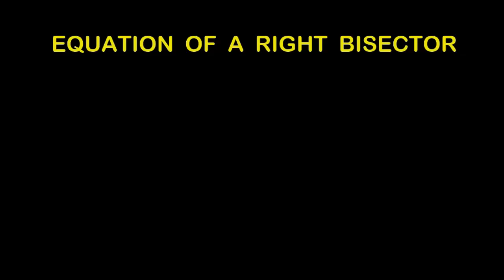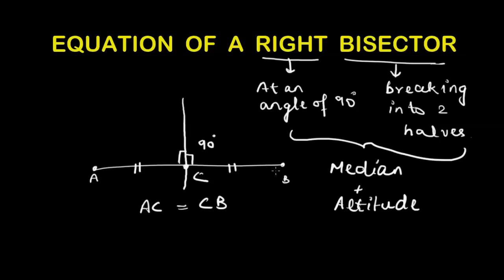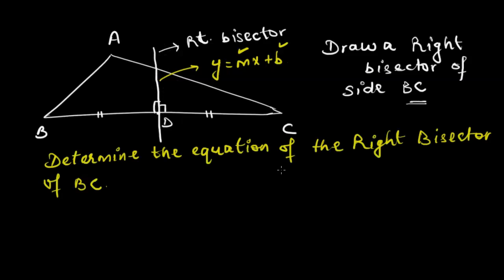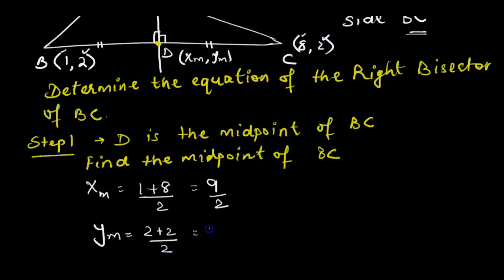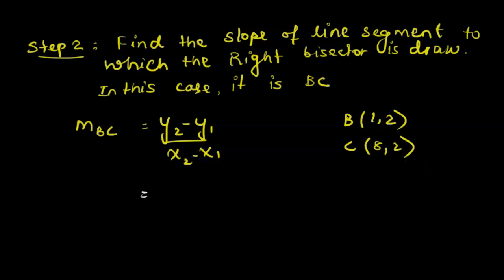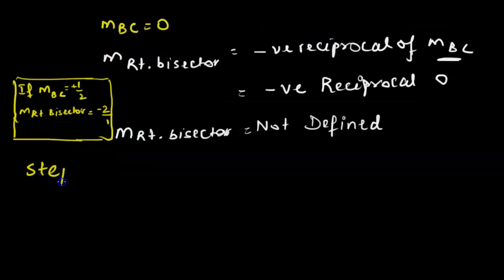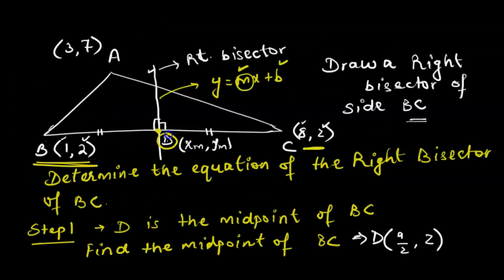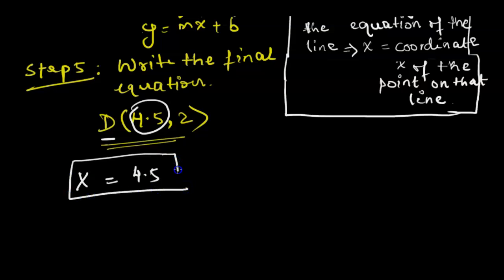Lesson 6 Determining the equation of the Right/perpendicular bisector of line segment/triangle side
This video explains the meaning of a right or perpendicular bisector drawn on the line segment or one of the sides of the triangle.
It also explains how to find an write the equation of the right bisector.
It explains the equation of the right bisector for not defined or infinite slope.]